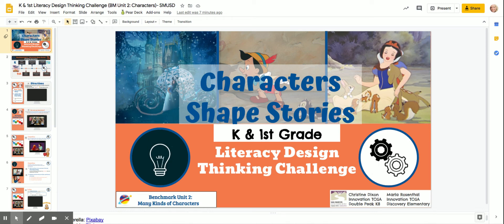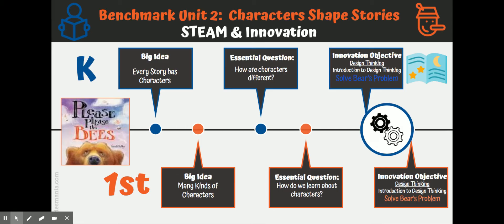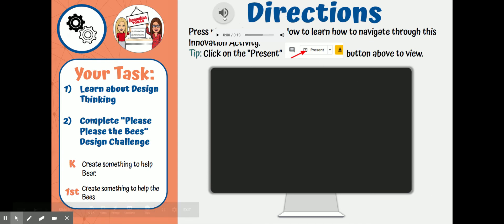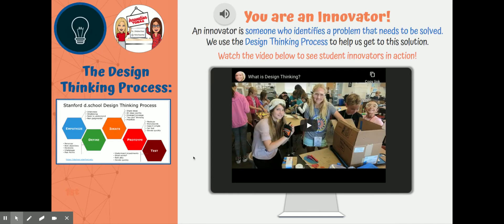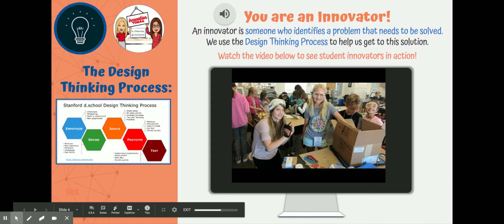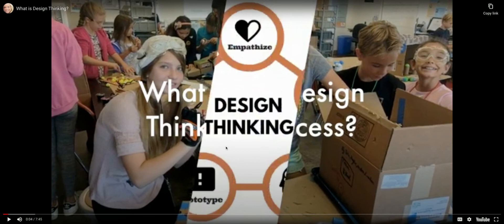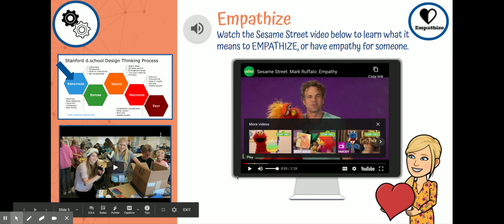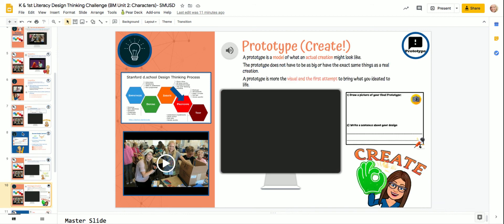K & 1st Bees Overview 1